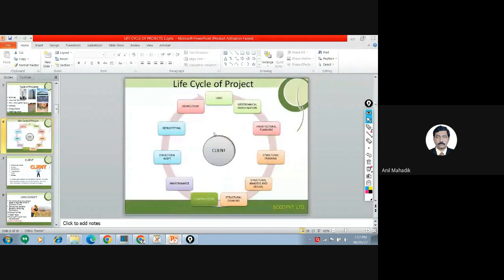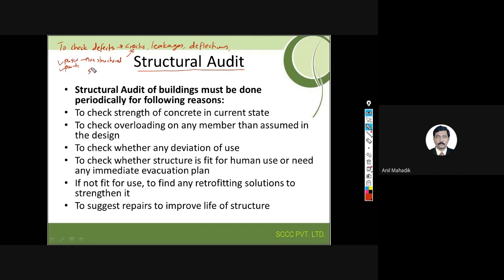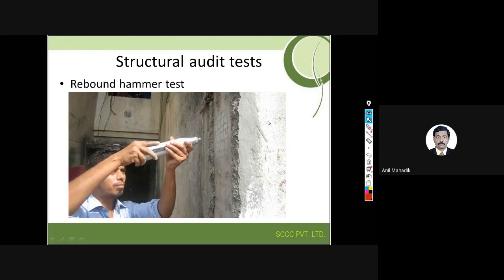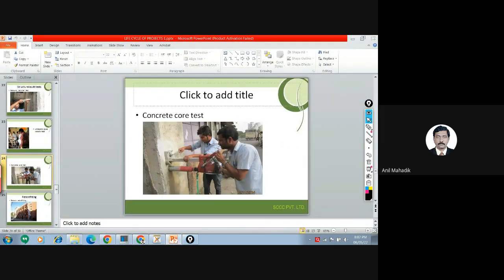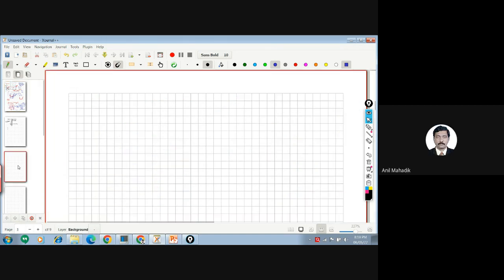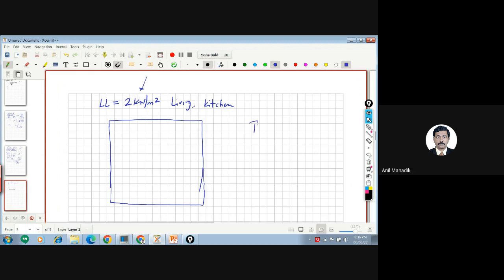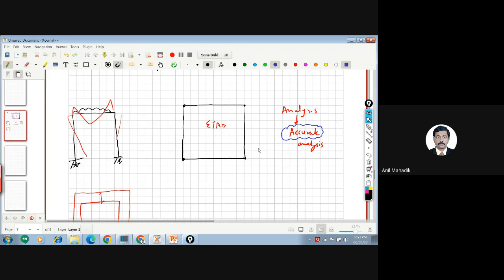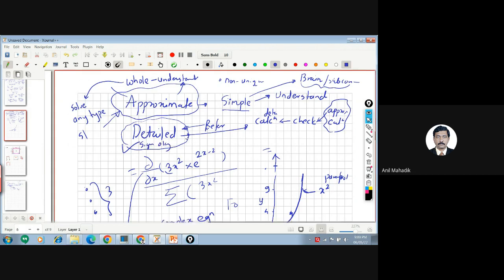BASIC CONCEPT SESSION 1